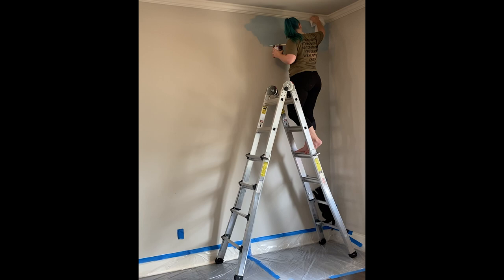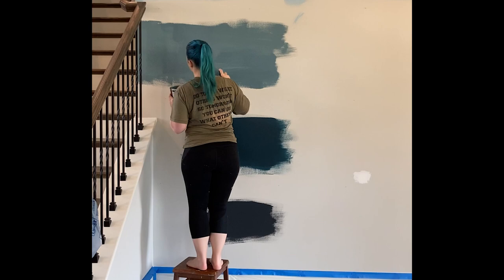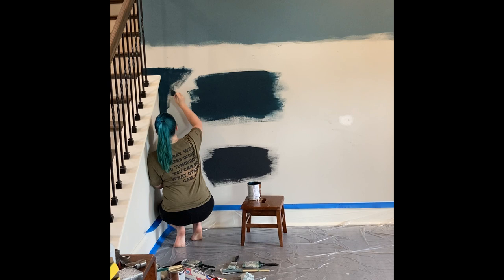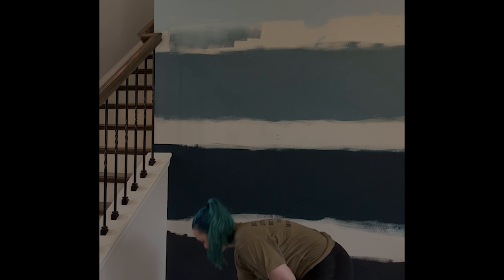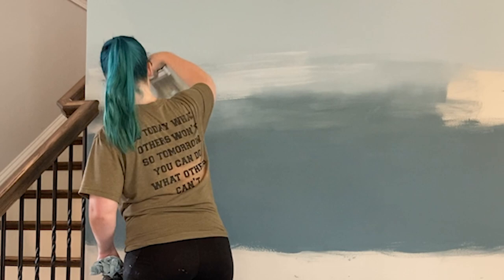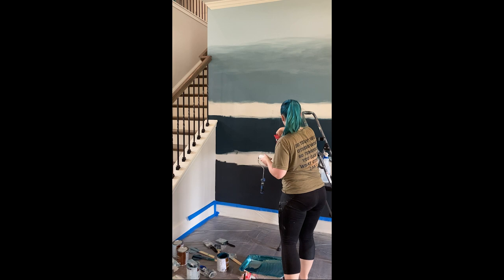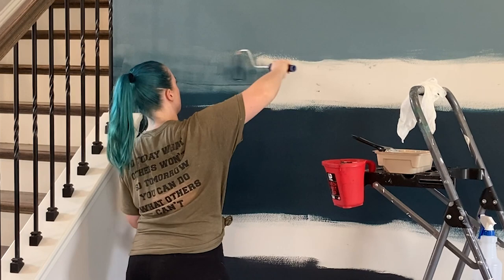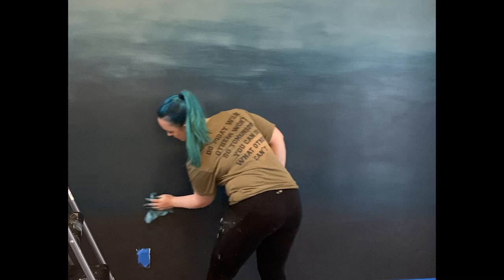Blue Ombre Wall Tutorial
Hi friends! I'm back with another tutorial! This is how I created our stormy sea Ombre wall in my foyer! In this video I'm taking you through the process step by step and explaining my technique on how I blend the paints.

Colors:
Lightest Blue: Billowy Breeze, SW 9055
Middle Blue: Aquamarined, HGSW3313
Dark Blue: Everglade Deck, 5011-3 (Valspar color)
Dark Gray: Chimney Smoke, 4010-1 (Valspar color)